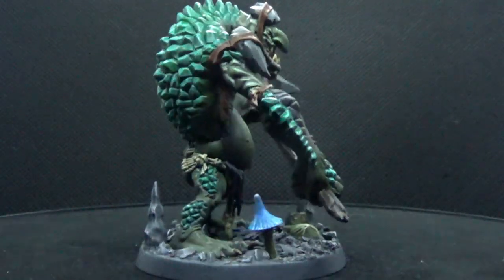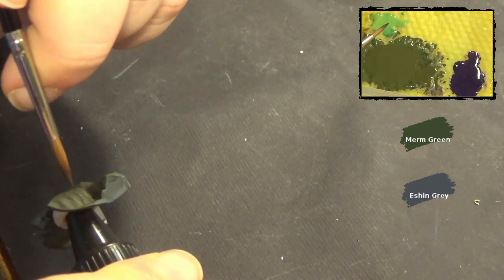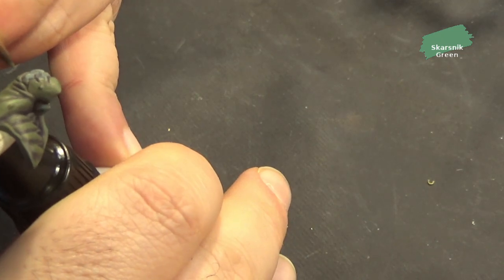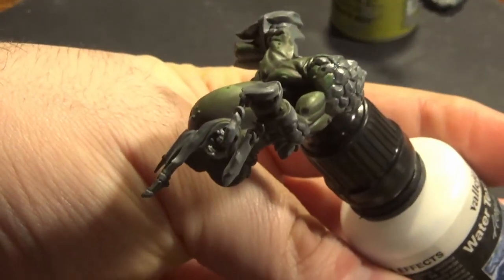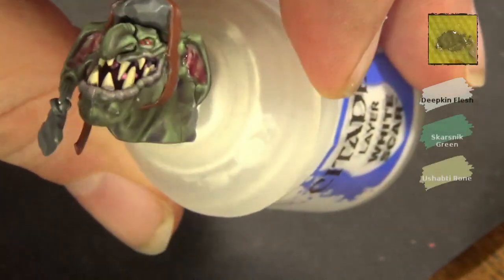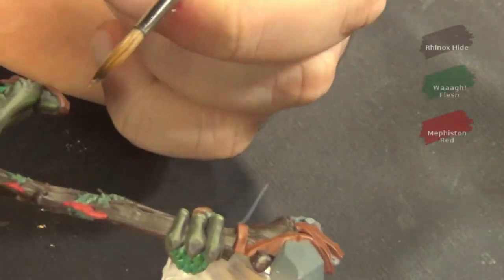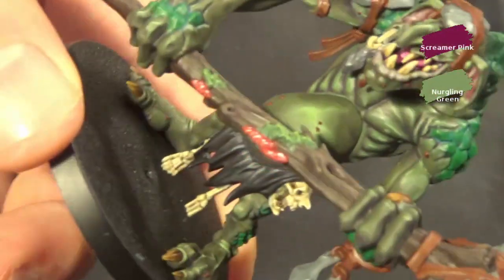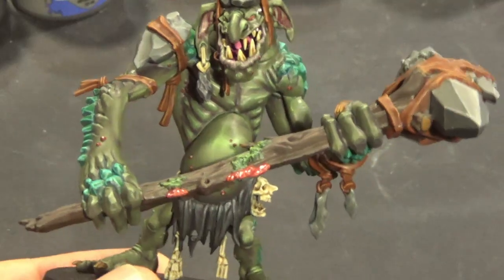BRUSH LICKING? DUMB HABIT - Let's Paint the - Warhammer Age of Sigmar - ROCKGUT TROGGOTHS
Topic of this Let's paint is about the brush licking habit all over the miniature painters world. Let me know what do you think in the comment section, I would like to discuss :)

Paints used:

Merm Green
Deepkin Flesh
Skarsnik Green
Ushabti Bone
Screaming Skull
Druchii Violet
Greenskin Flesh
Evil Sunz Scarlet
Nagarroth Night
Eshin Grey
Mechanicus Standard Grey
Dawnstone
White Scar
Doombull Brown
Skraag Brown
Balor Brown
Temple Guard Blue
Screamer Pink
Emperor's Children
Amarth Blue
Kantor Blue
Steel Legion Drab
Black
White
Troll Slayer Orange
Agrax Earthshade
Rhinox Hide
Sylvaneth Bark